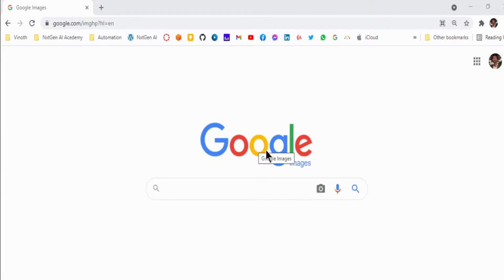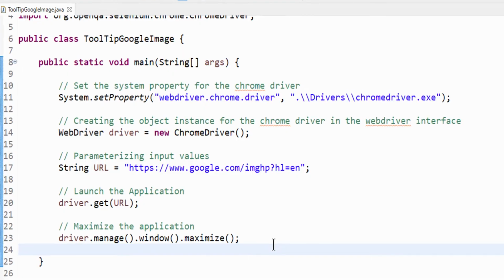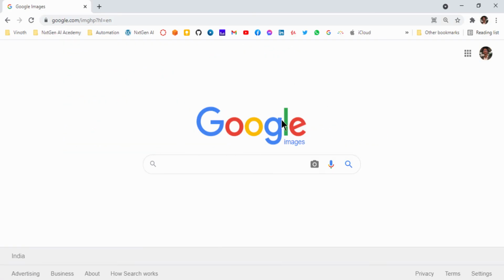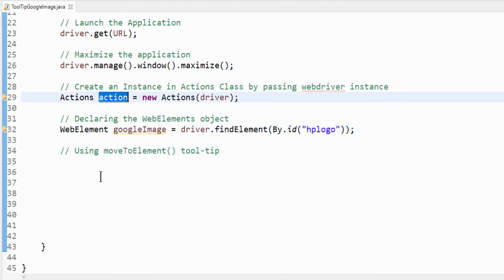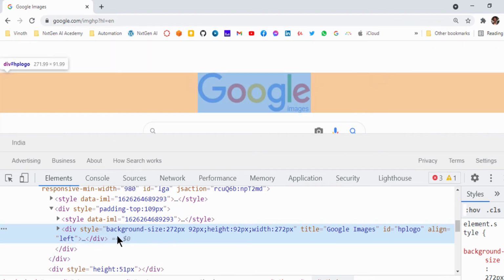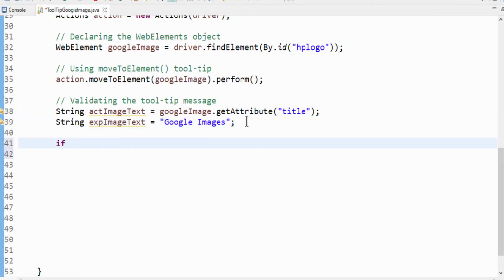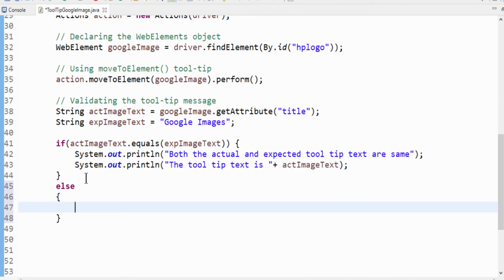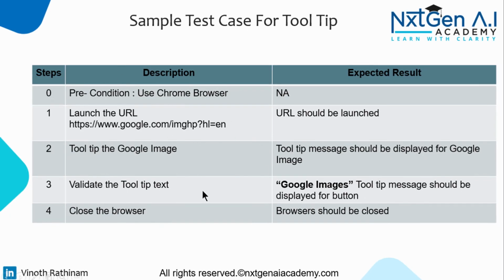Selenium Tutorials for Beginners : 29. How to perform Tool-Tip?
Regards,
Vinoth Rathinam